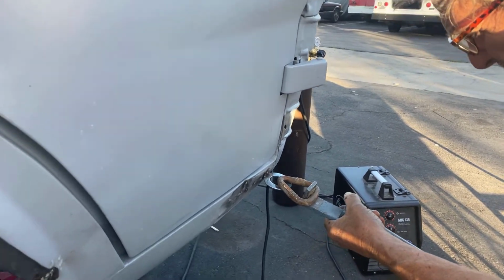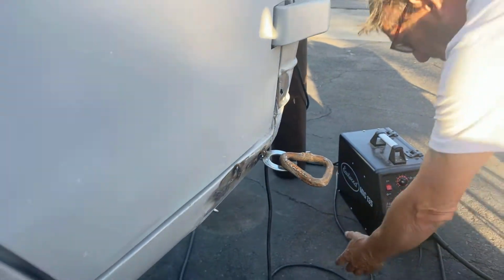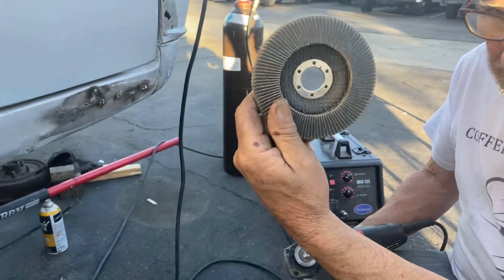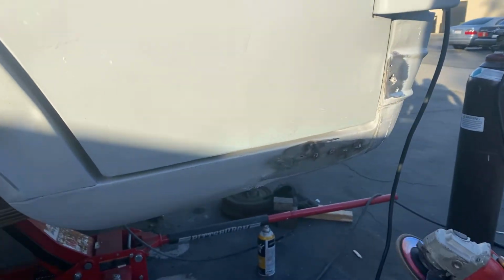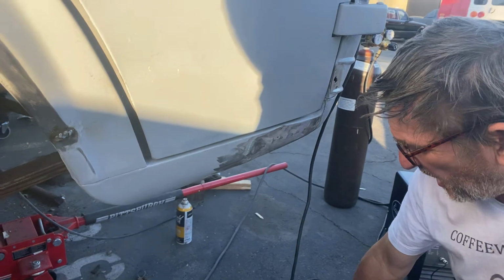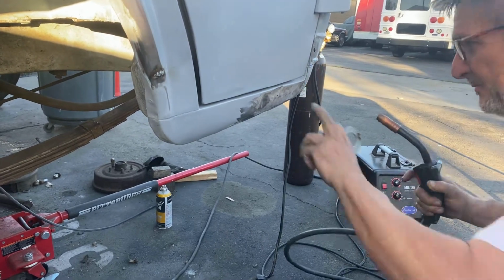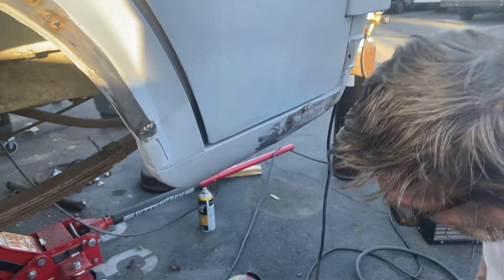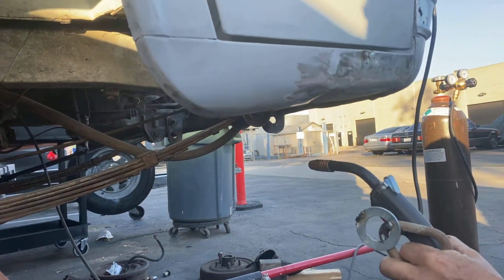Econoline dents part 2